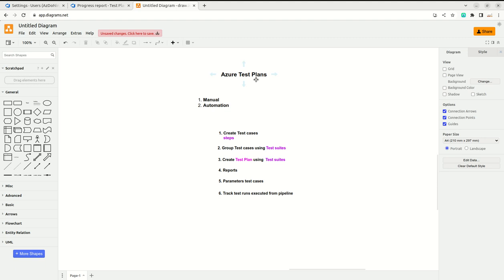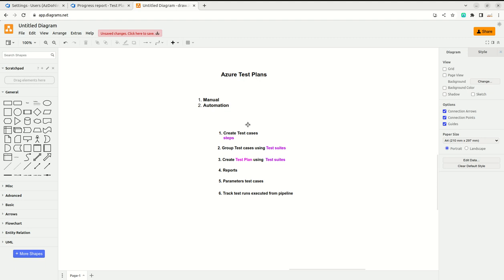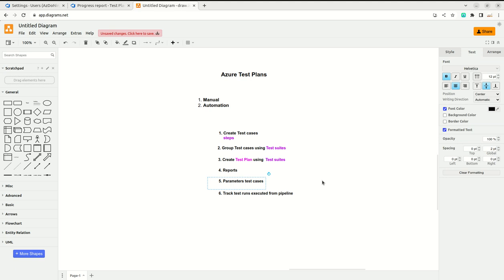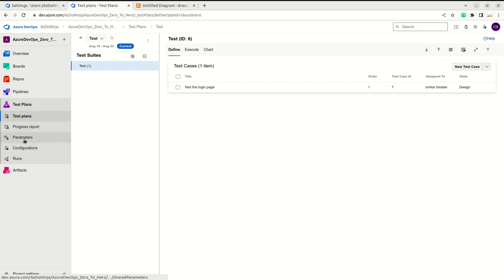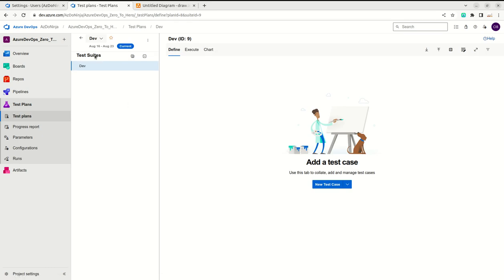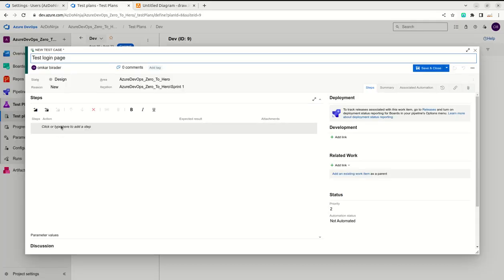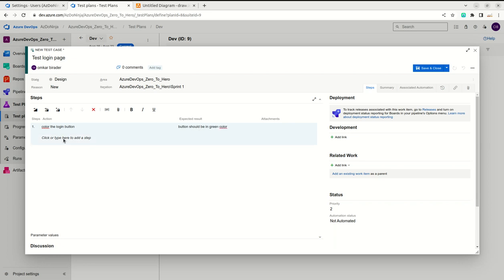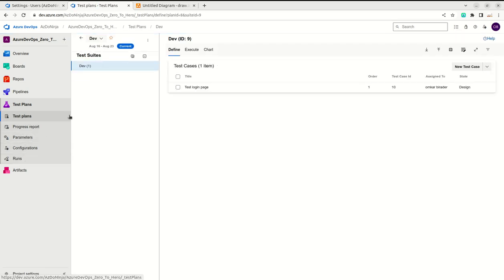46. Overview on azure Test Plan